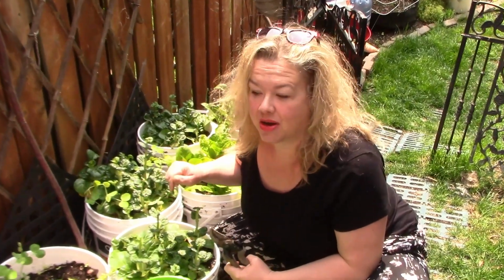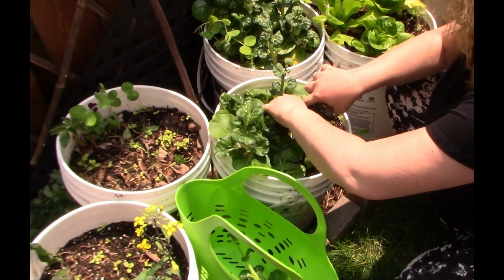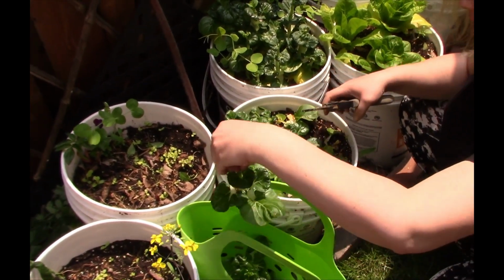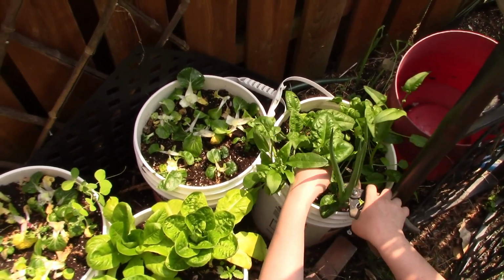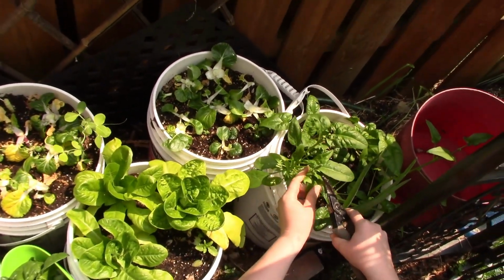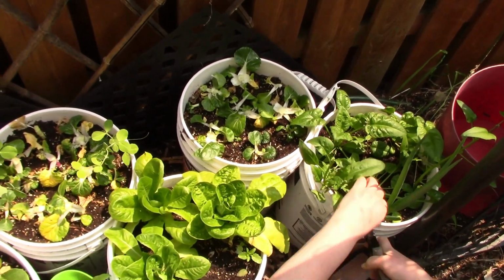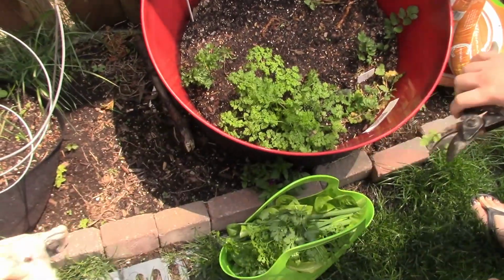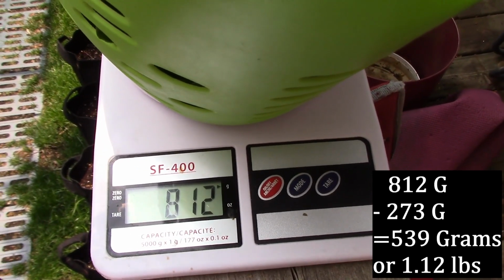Harvesting Pak Choy and Greens ( gardeninghomesteadingskills )